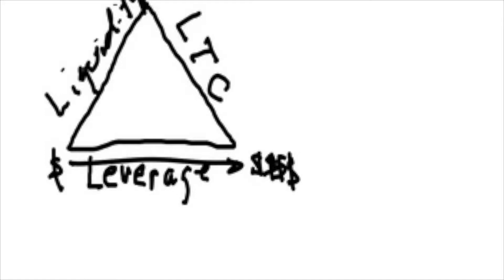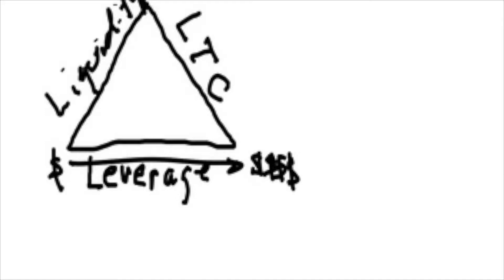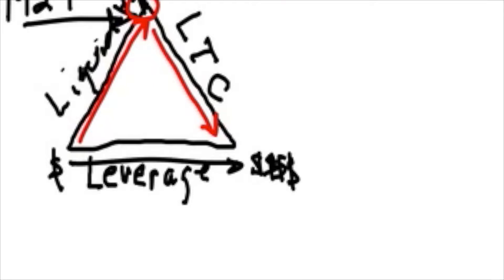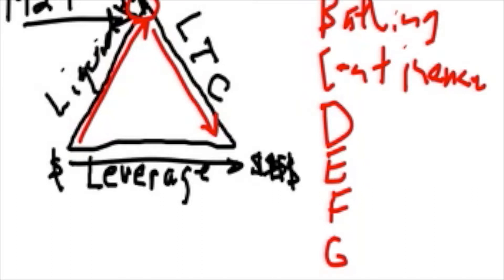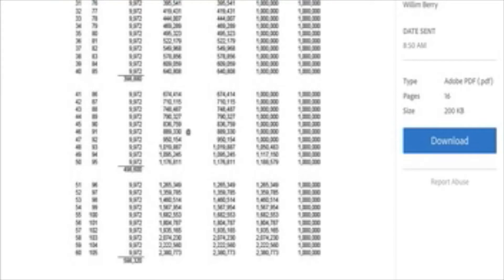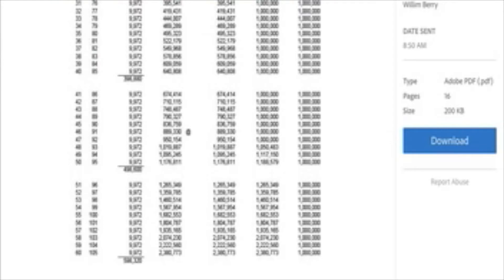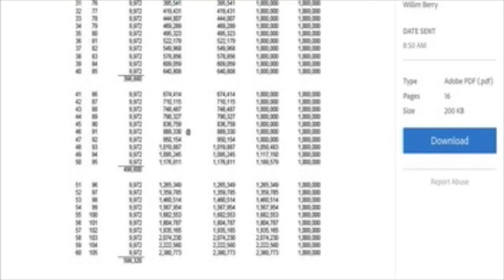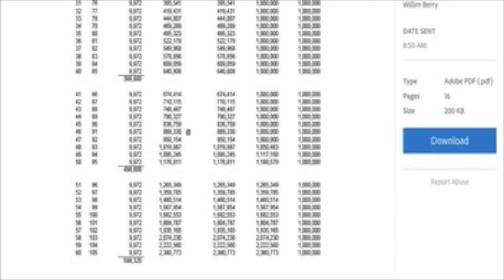Lincoln 3 9 16